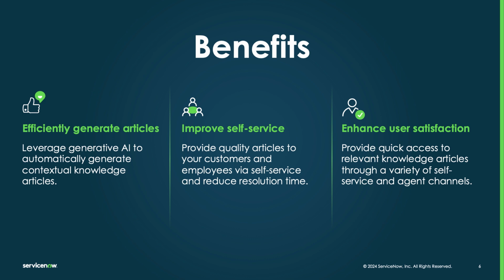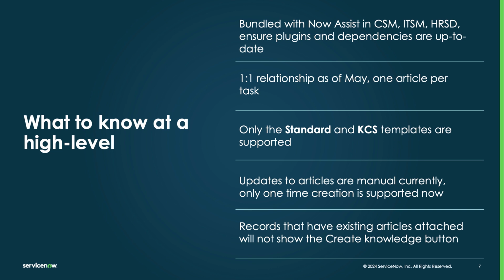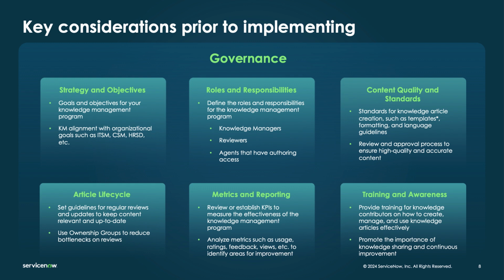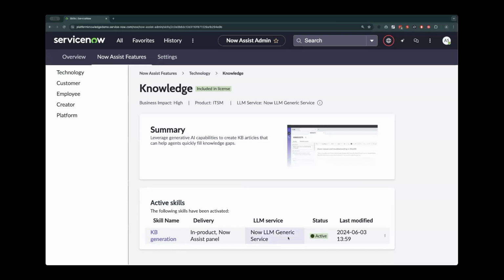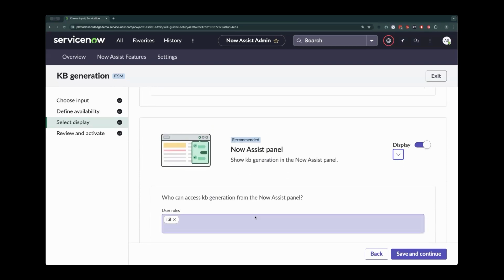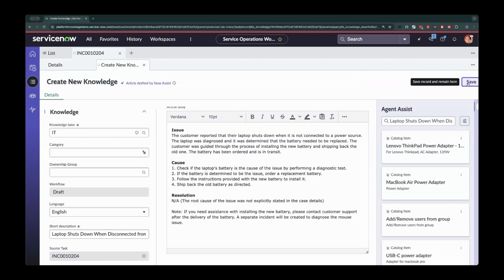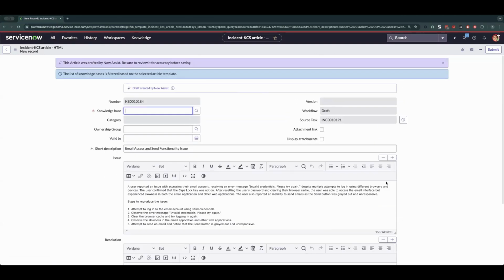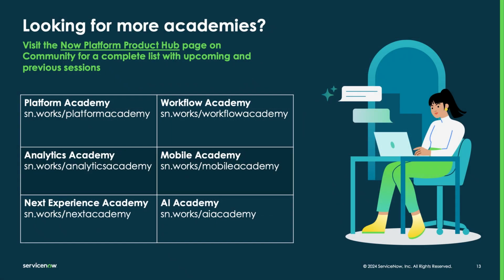Knowledge Management Academy Session 4 - Draft articles with Now Assist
In this session, we covered the current features of Now Assist in Knowledge Management, which was released on May 9th, 2024. There's a quick overview of what the product can do currently, guidance on governance and implementation, as well as a live demo of configuring knowledge generation and drafting an article from an incident.

For the PDF and Q&A from this video, see the event on the community.